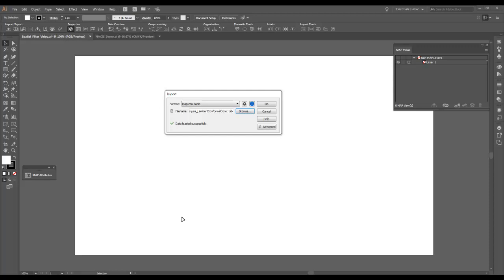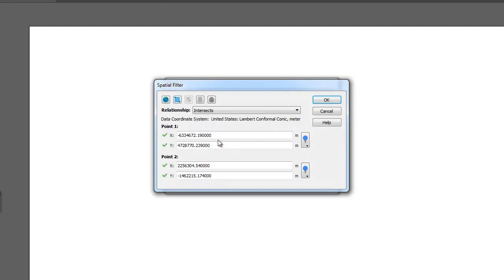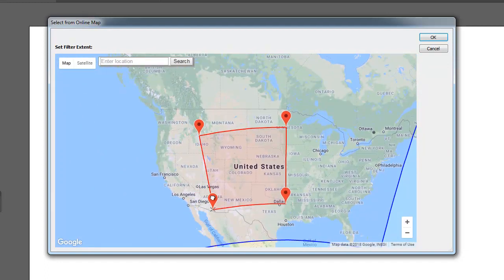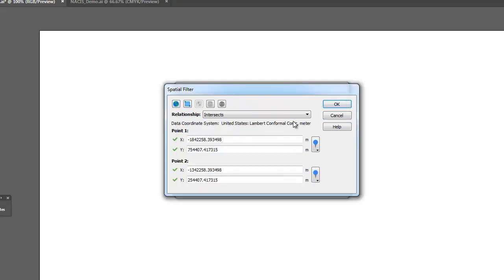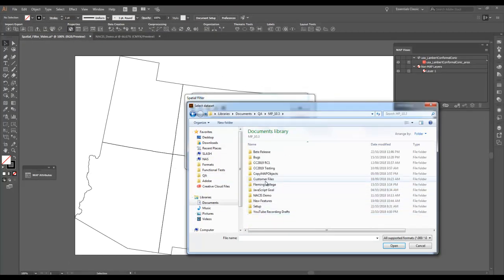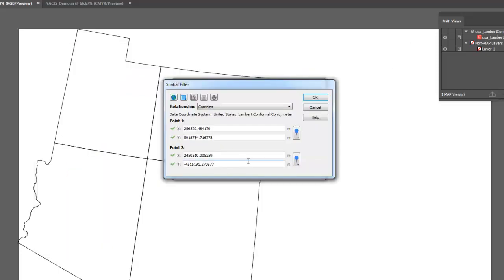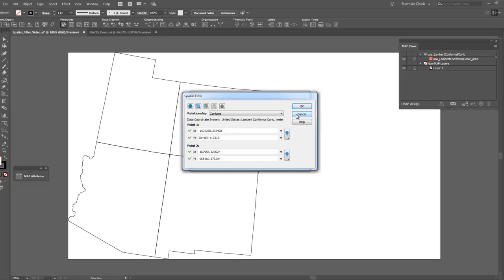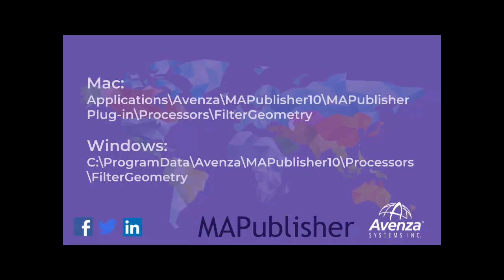Importing Data into MAPublisher with Spatial Filters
A short video on how to import data using spatial filters, to set geographic bounds quickly and easily on import.